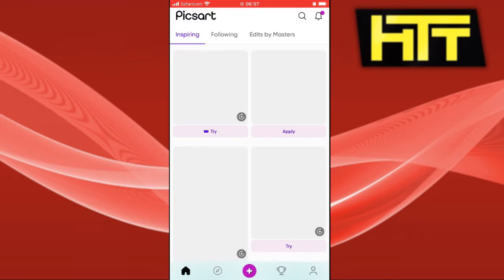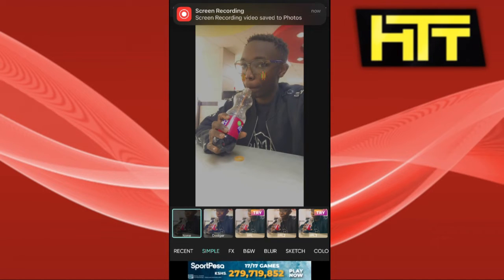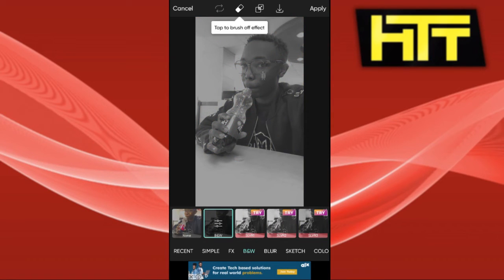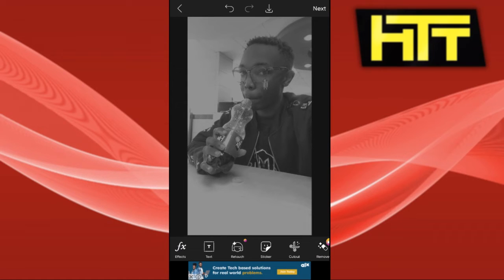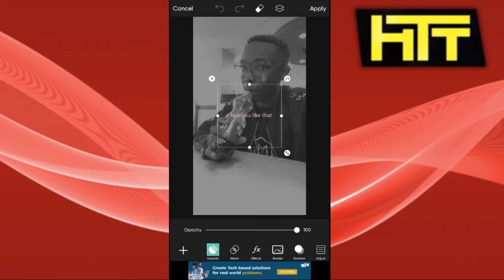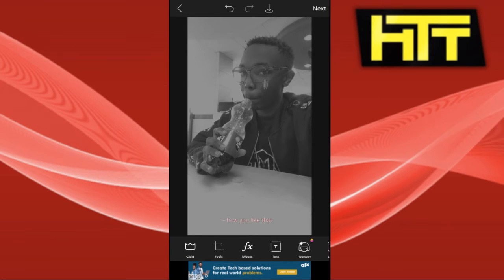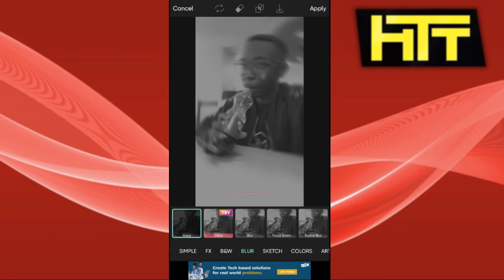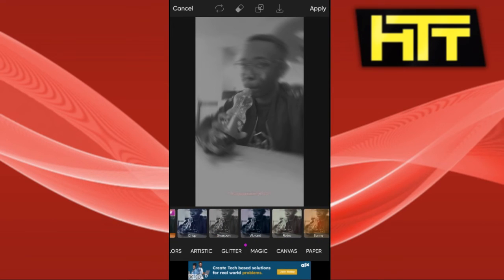How To Aesthetic Dark Motion Blur Photo Editing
Today I am going to show you guys how to do aesthetic dark motion blur photo editing on your mobile easily and quickly!!